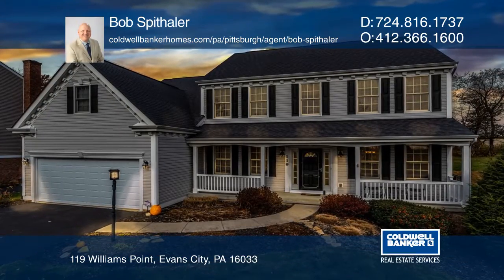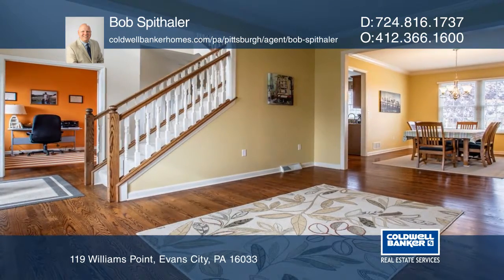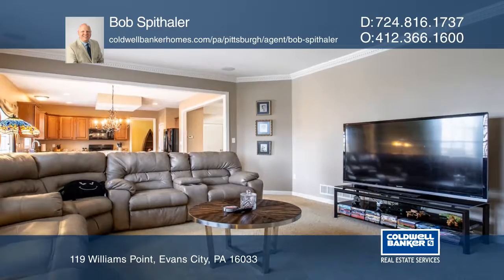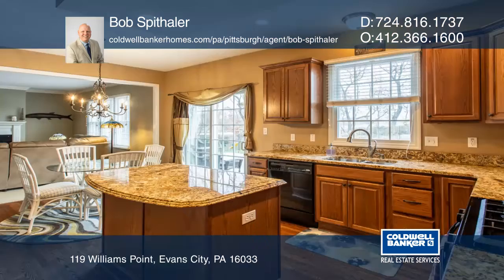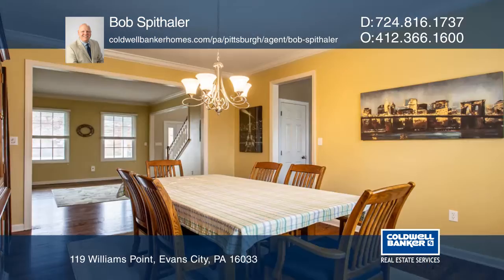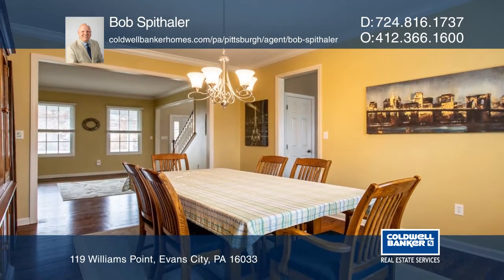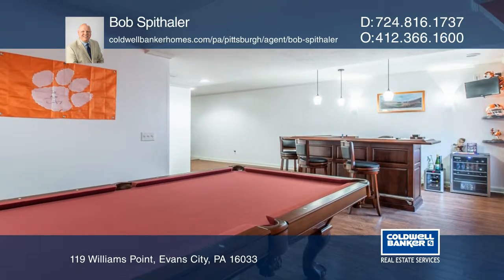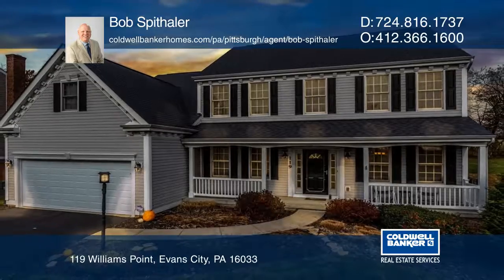119 Williams Point Evans City, PA | ColdwellBankerHomes.com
119 Williams Point, Evans City, PA

This very well-kept home is located in a great location, Seneca Valley schools. Outside you will find a brand-new patio entertainment area, a heated inground pool, and fenced rear yard. This home is equipped with: hardwood flooring on main level, updated kitchen with granite counter tops, recessed l